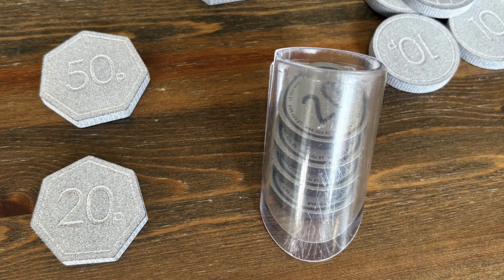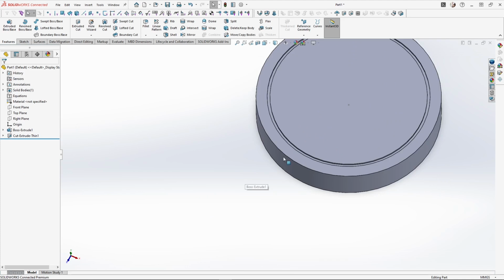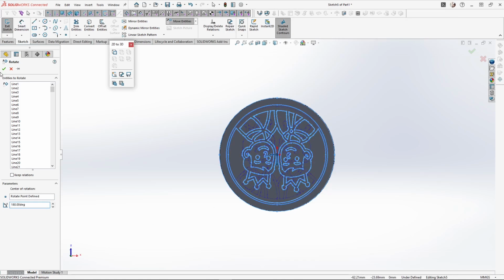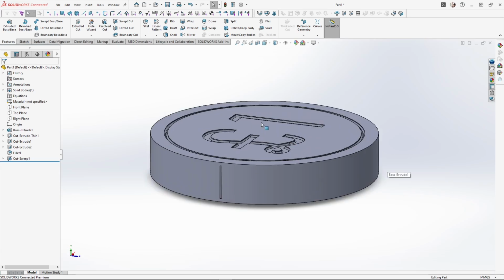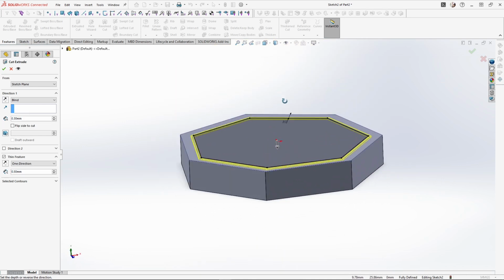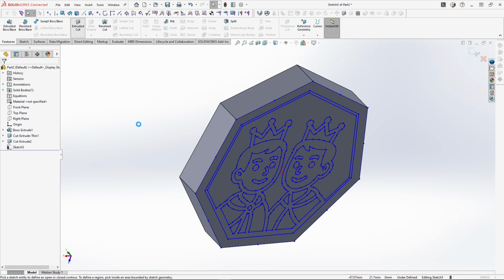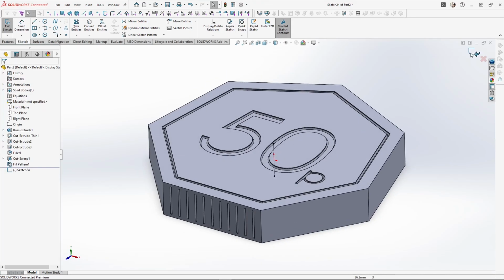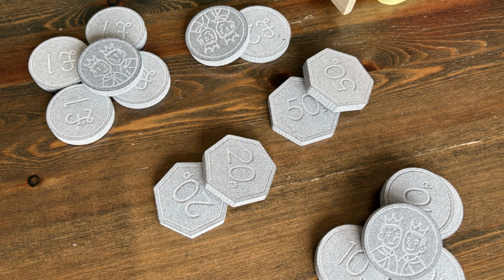3D Printed Money! SOLIDWORKS Tutorial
Okay... so its toy money, for this mini SOLIDWORKS tutorial, I modelled some coins for 3D printing, these are for my son’s wooden toy cash register or till, perfect for teaching the value of money. The money that came with the till is a choking hazard for under 3's. Now if you have children with young siblings this can be a huge issue, so I fixed it!

I'm going to show you how I modelled 2 of the coins, and how I applied a custom DXF sketch to personalize the coins.